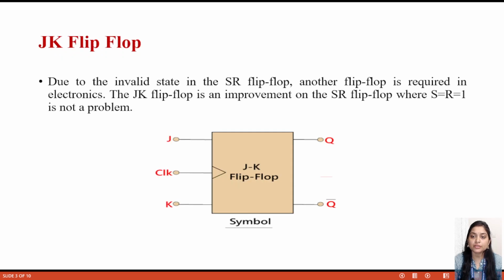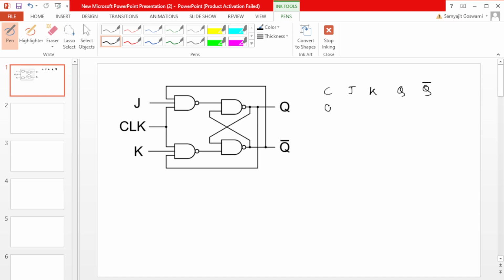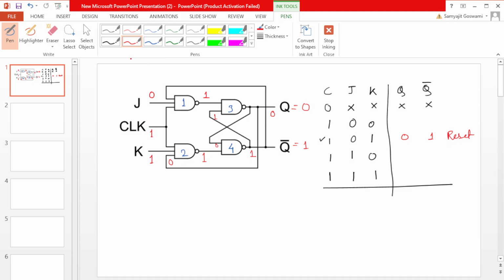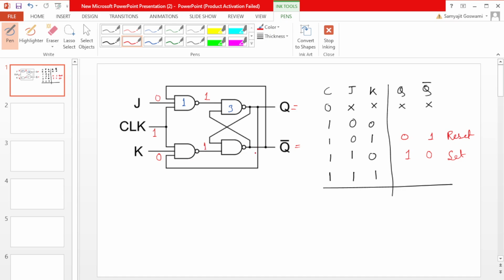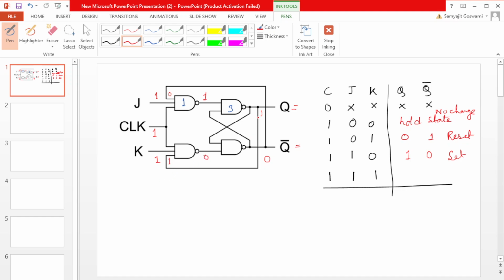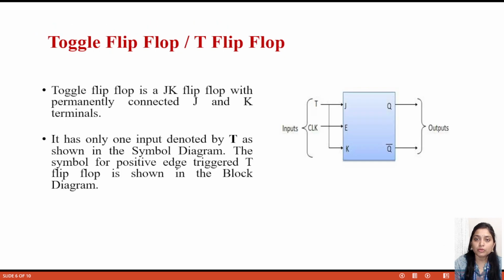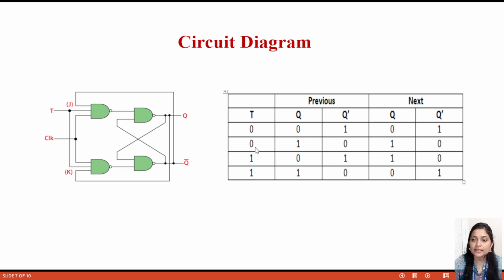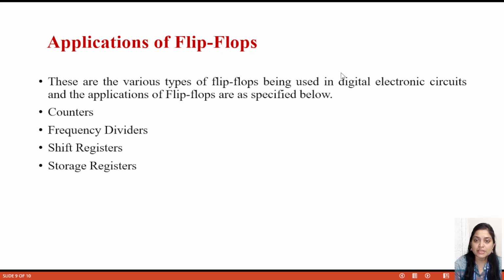Digital Logic Design: JK Flip-Flop & T Flip-Flip